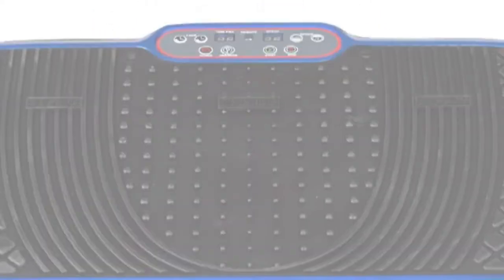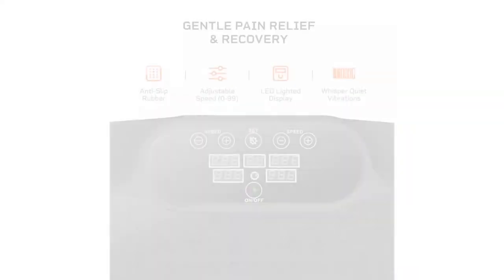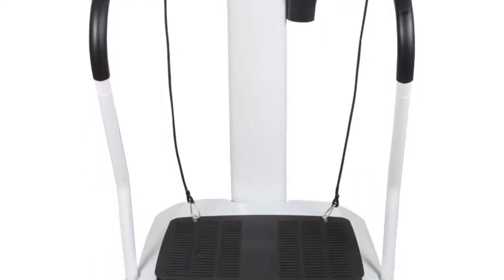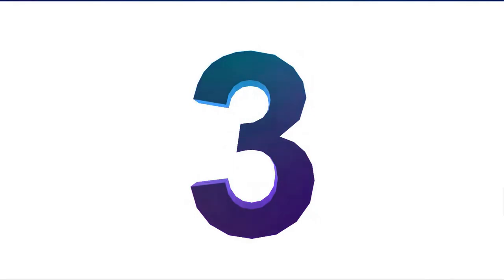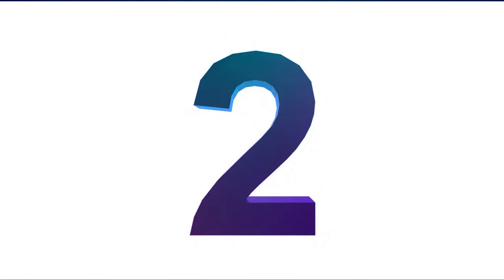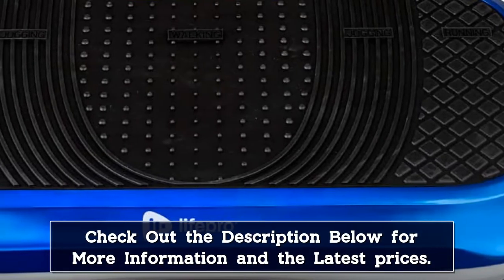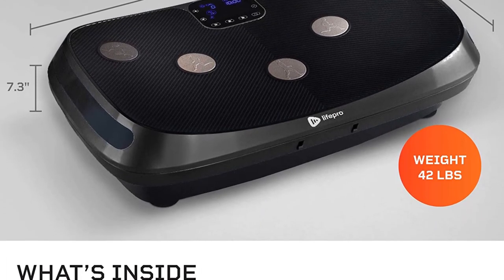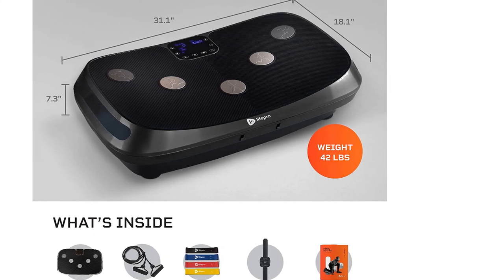Top 5 Best Vibration Exercise Plates Reviews of 2024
In This Video, I Listed "Top 5 Best Vibration Exercise Plates 2024" You Can Check the discount Price or Purchase in the Description Below!

👉05.Vibration Plate Exercise Machine

👉04.AXV Vibration Plate Exercise Machine

👉03.FITBOARD Premium 4D 3D Vibration Plate Exercise Machine

👉02.Home Whole Body Fat Remover,Lazy Vibration Cellulite Massager

👉01.Vibration Plate Exercise Machine